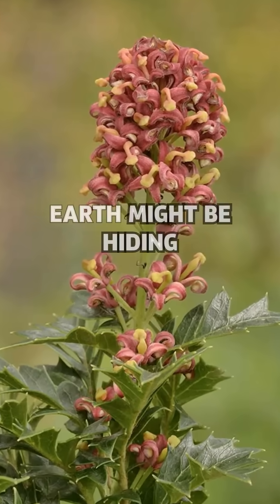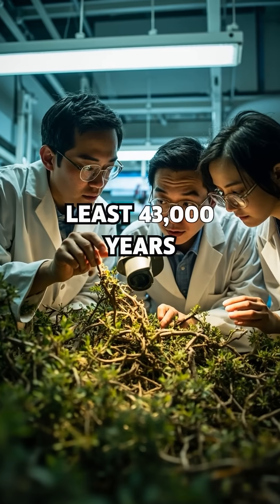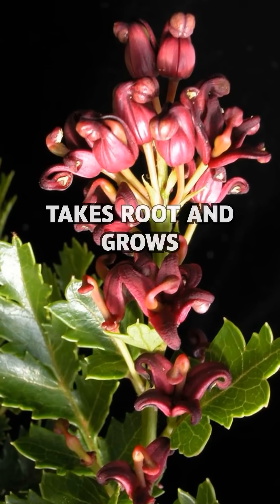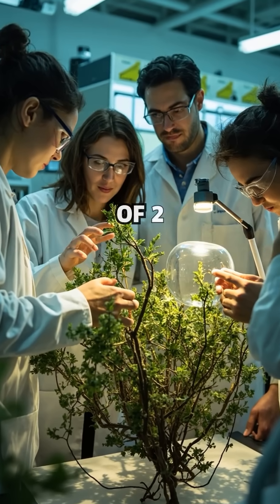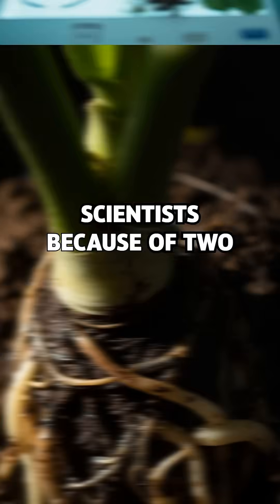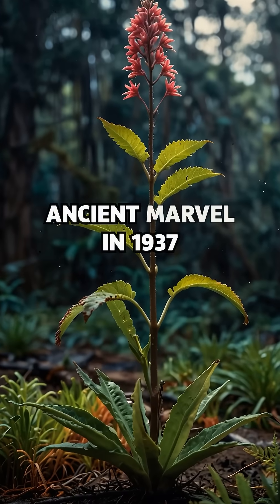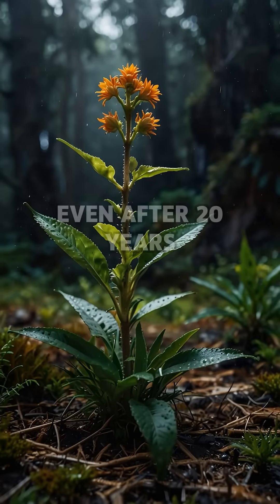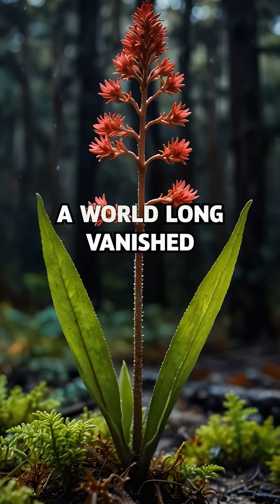The 43,000-Year-Old Plant!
Deep in the hidden wilderness of southern Tasmania grows one of the oldest living organisms on Earth—King’s Holly (Lomatia tasmanica). This ancient plant has survived for over 43,000 years by cloning itself, with every stem part of the same genetic individual. It produces no seeds or fruit and relies entirely on vegetative propagation to exist. With fewer than 500 plants remaining in the wild and threats like root rot and fire looming, scientists are racing against time to save this incredible botanical relic. Discovered in 1937 by Tasmanian explorer Denny King, King’s Holly remains a symbol of endurance, mystery, and the fragile balance of nature.

🌿 Discover the story of this living fossil and its fight for survival!